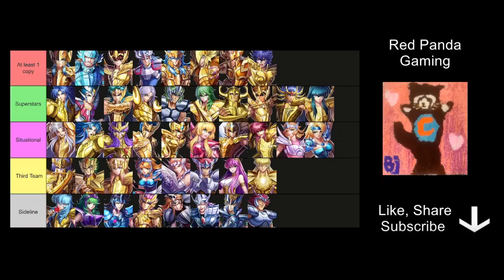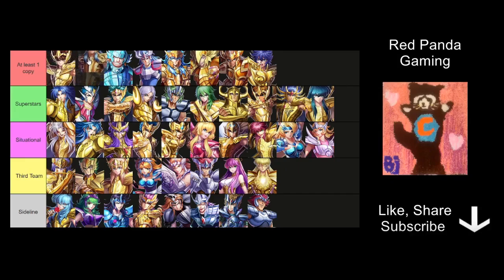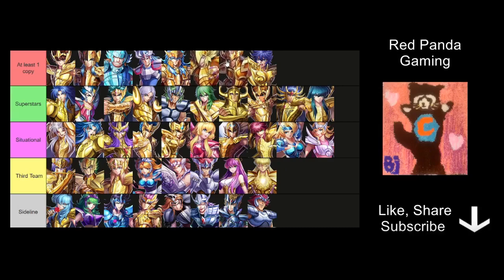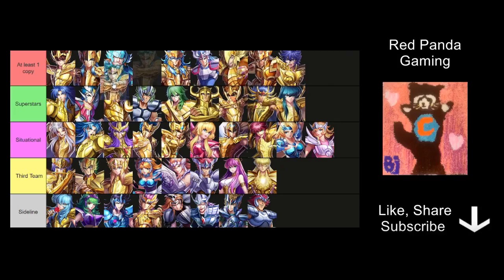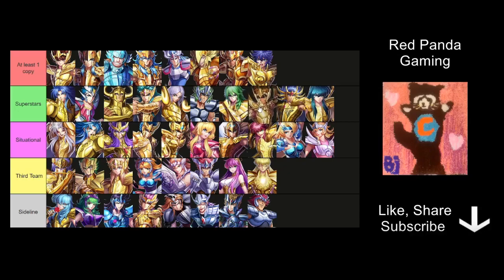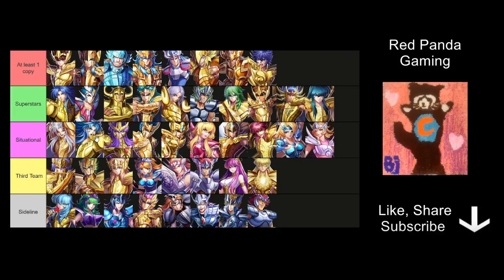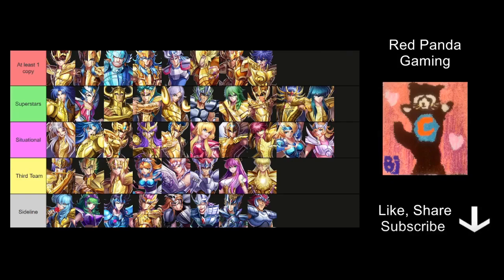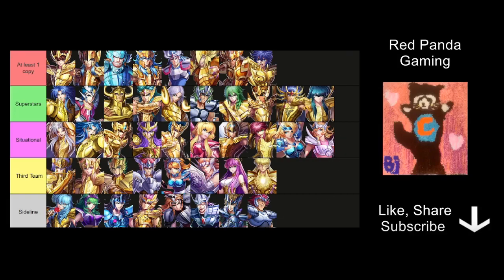Story Tier List (Poseidon Era) - Saint Seiya Legend of Justice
Story tier list of characters as of Feb 2023, in the Poseidon era.

If you want like to discuss anymore of these characters then please post in the comments section below.